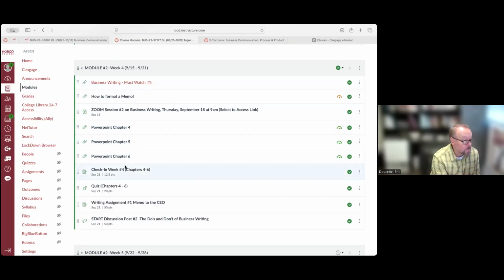BUS22 Week 4 8W